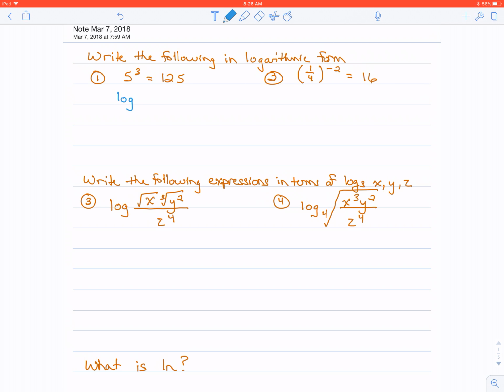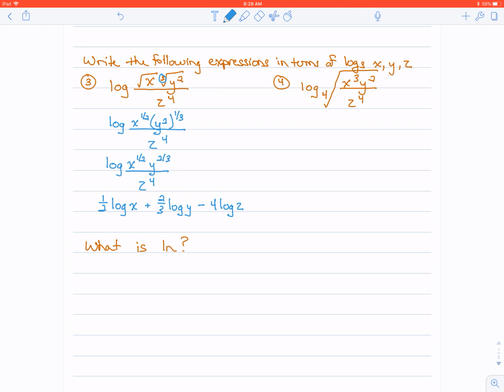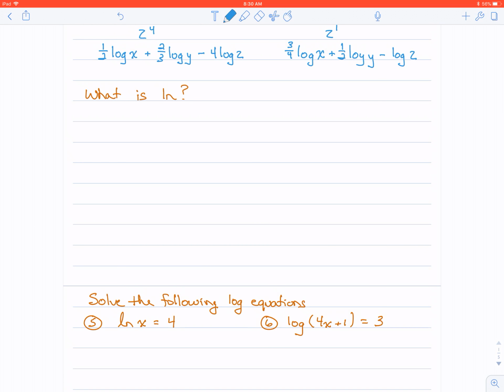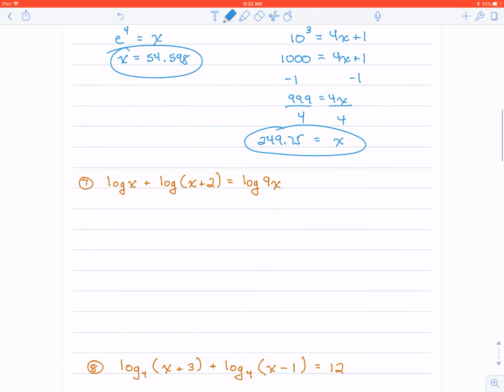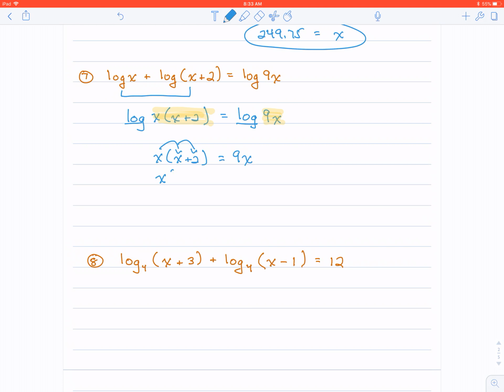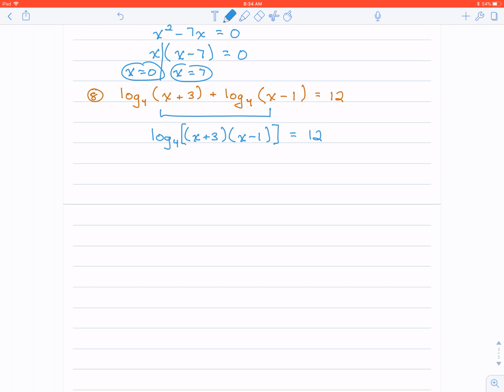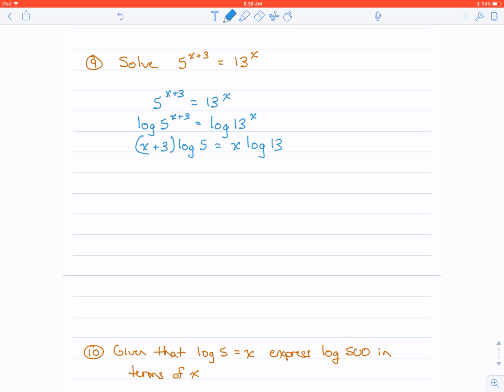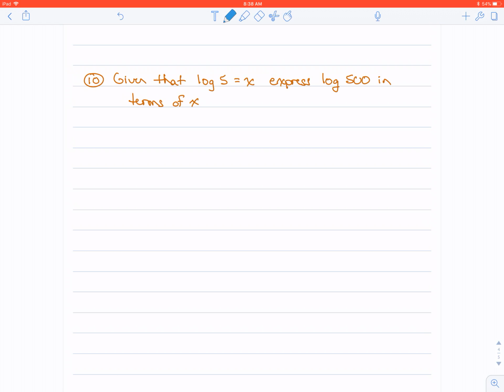Log Problems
Log worksheet problems solved.